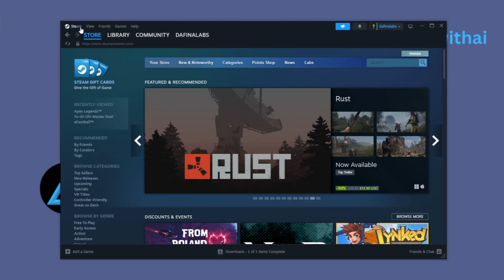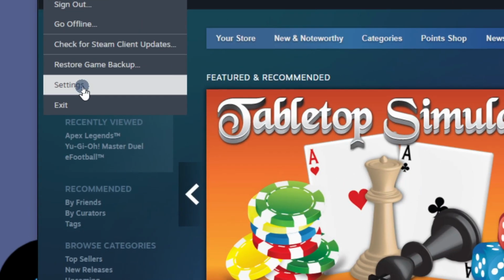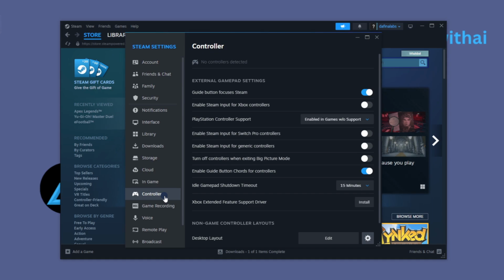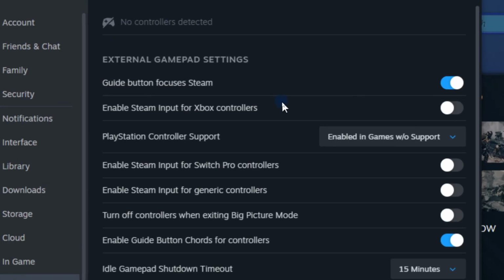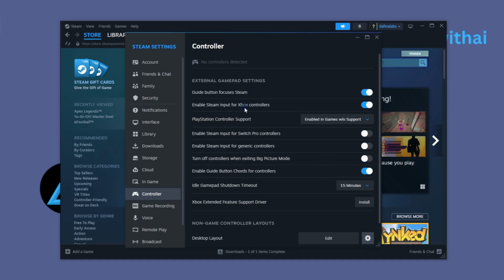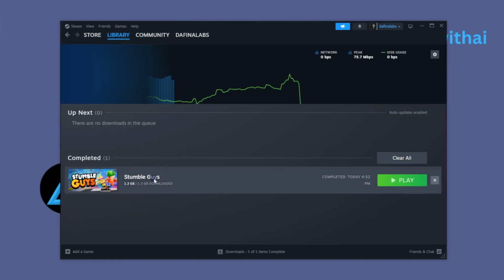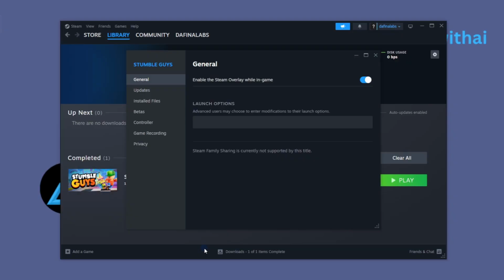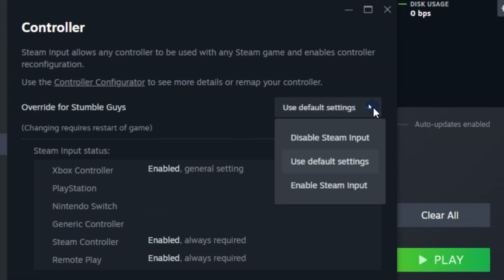How To Enable Steam Input For Xbox Controllers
In this quick guide, learn how to enable Steam Input for Xbox controllers to unlock advanced customization, remap buttons, and improve compatibility with your favorite games on Steam. Perfect for enhancing your gaming experience.